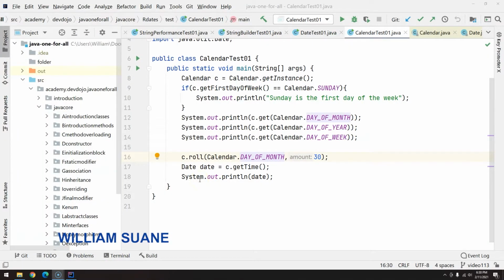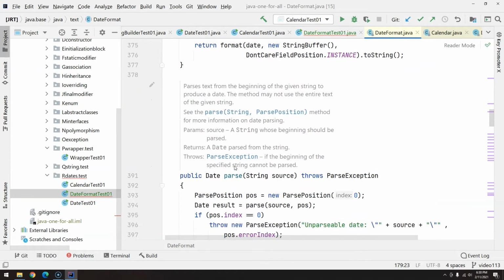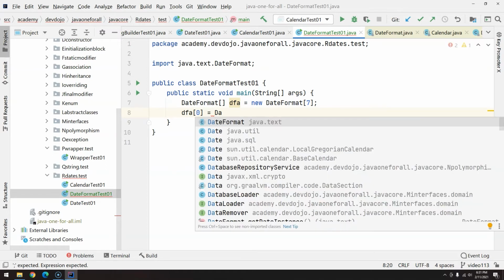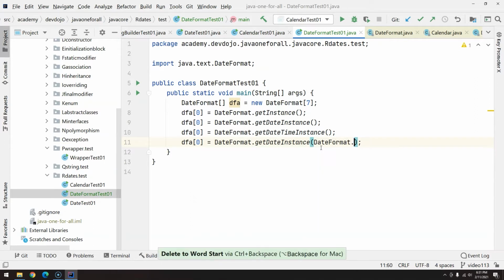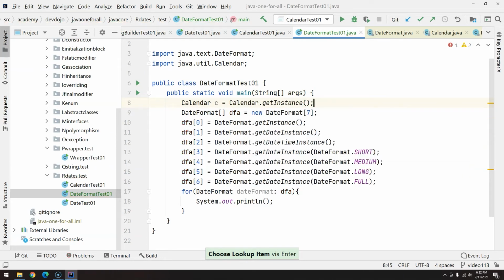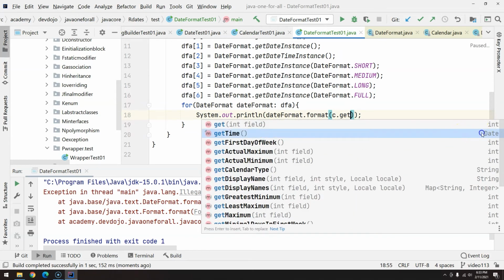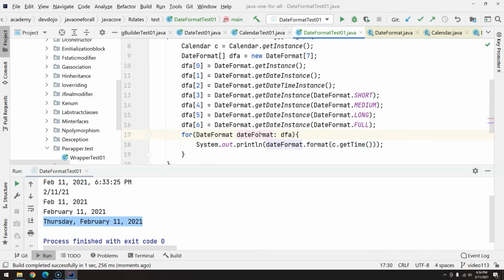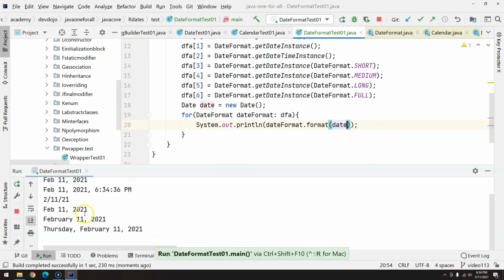114 - Utility Classes - DateFormat